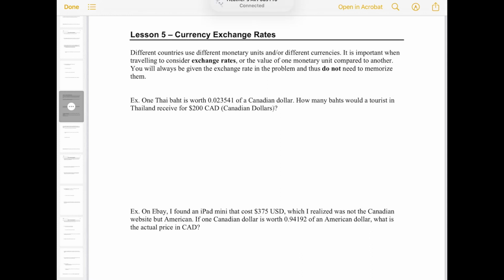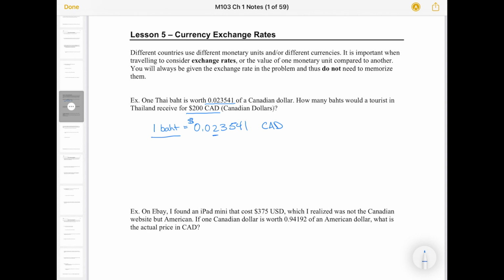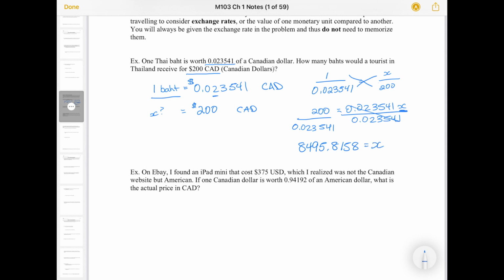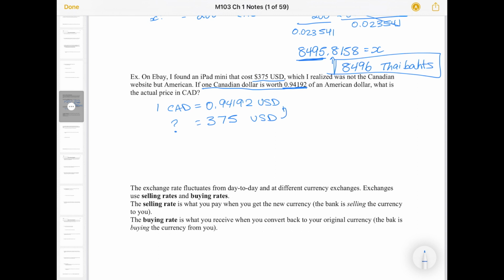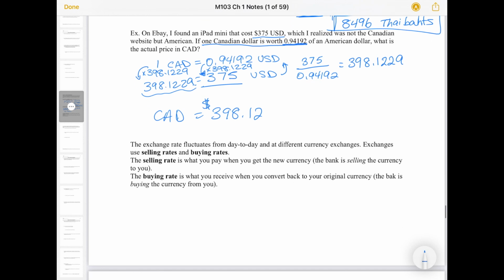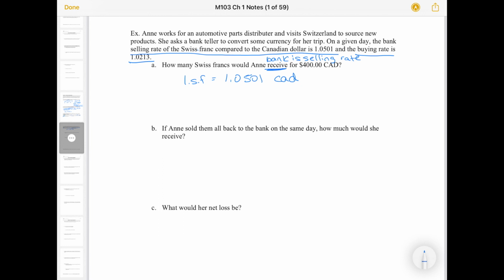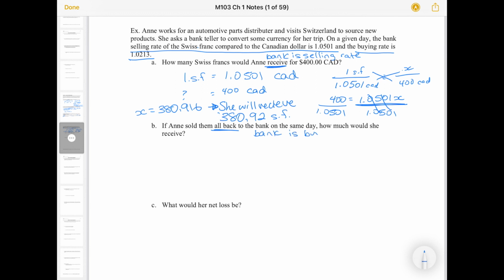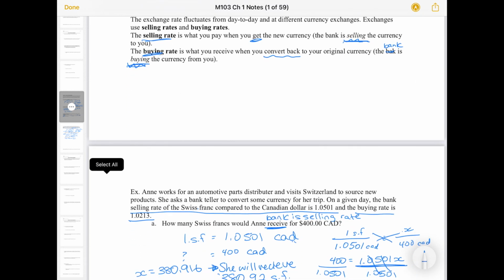M103 Ch 1.5 Currency Exchange